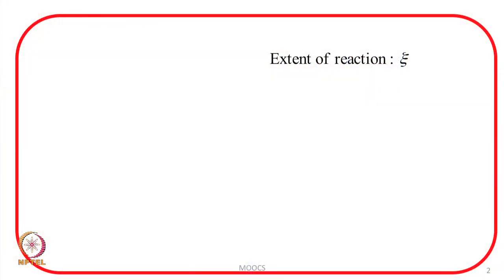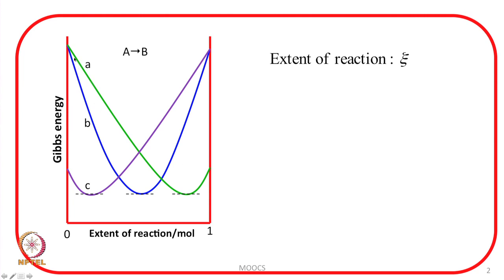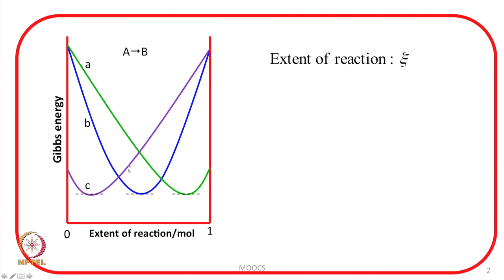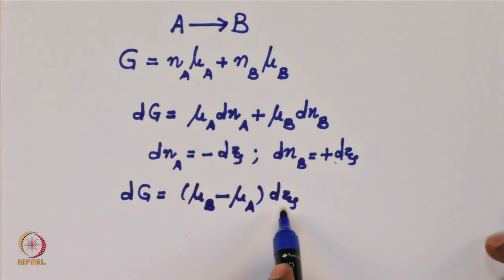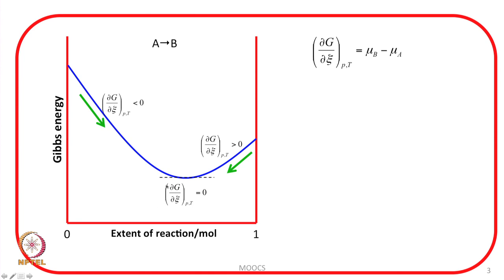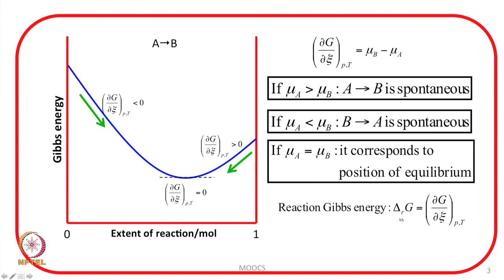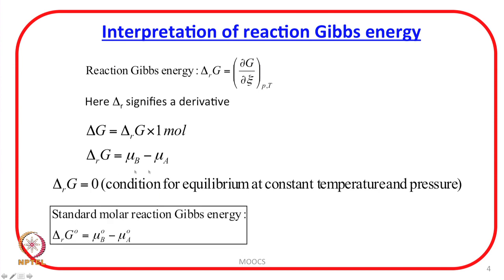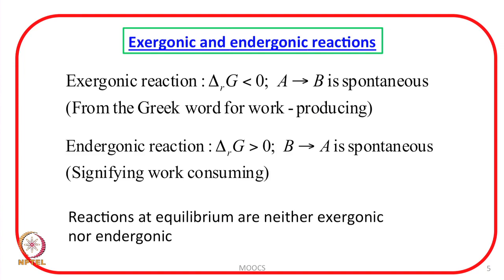Week 6 Lecture 25